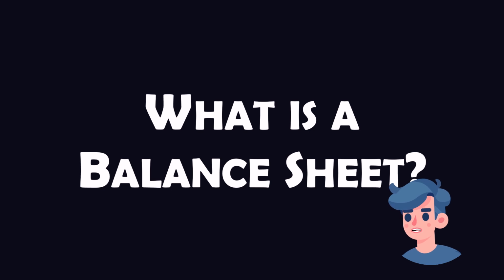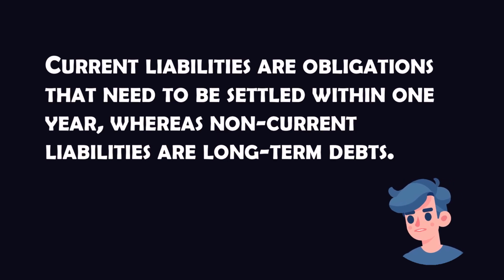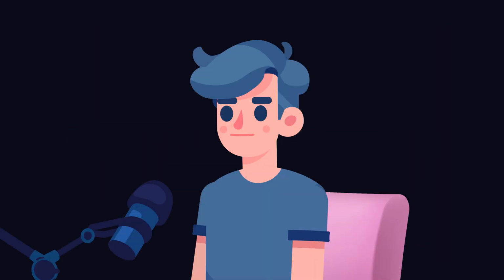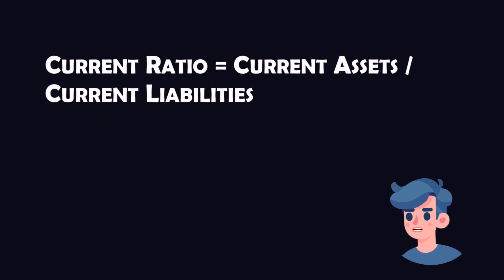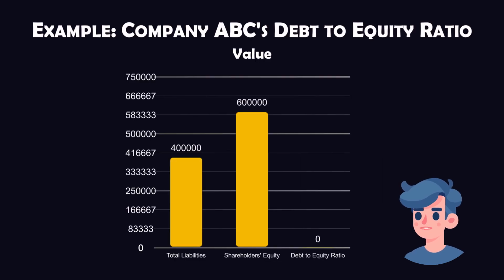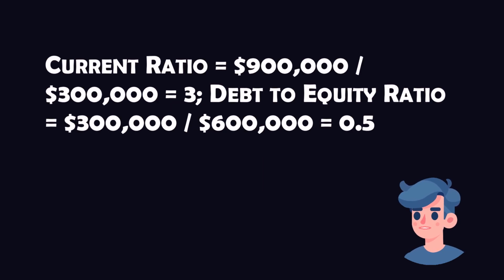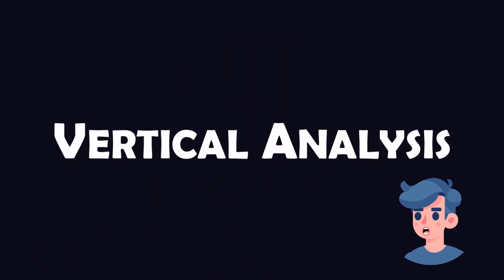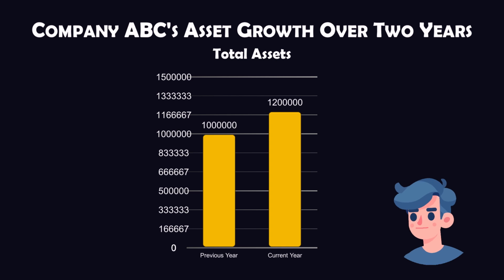Mastering Balance Sheets: A Comprehensive Guide